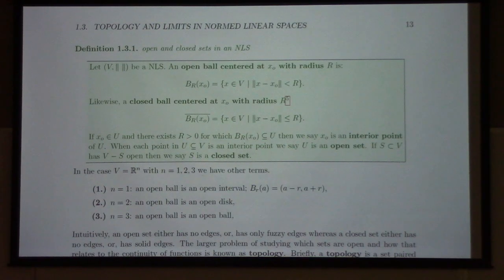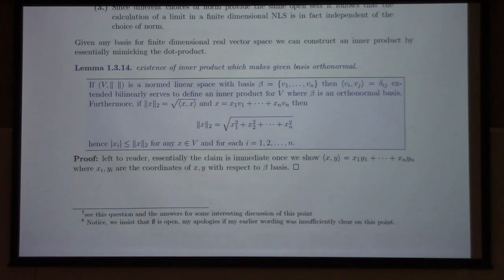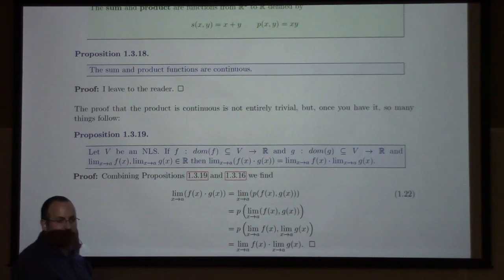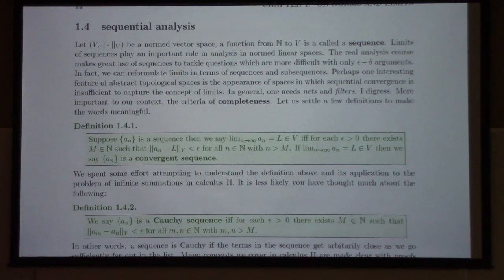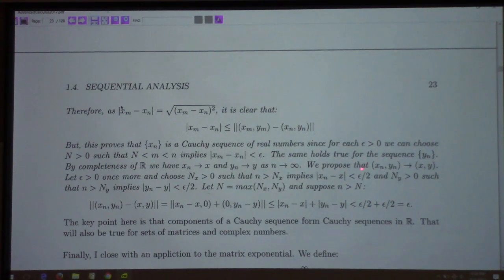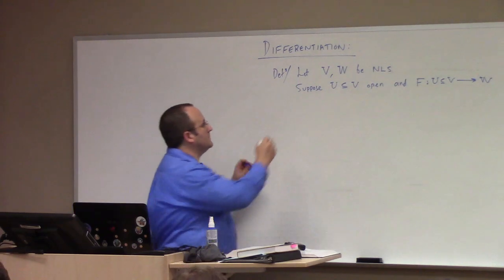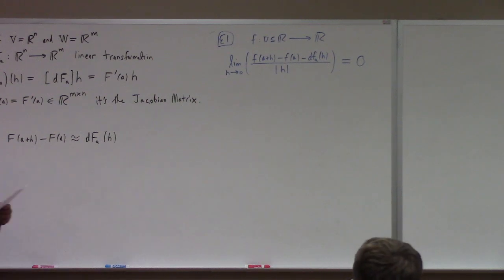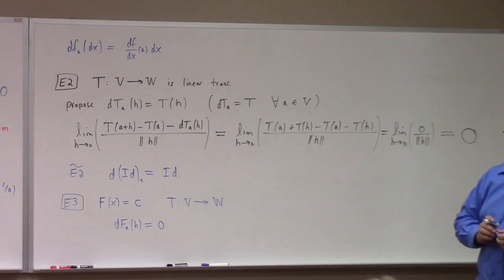Advanced Calculus: limits, differentiation: 9-1-17, part 1